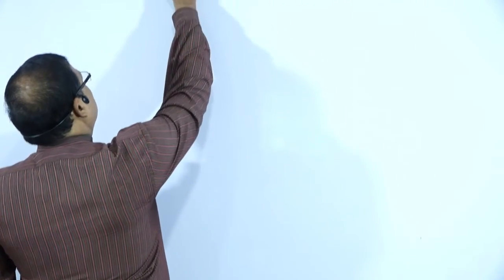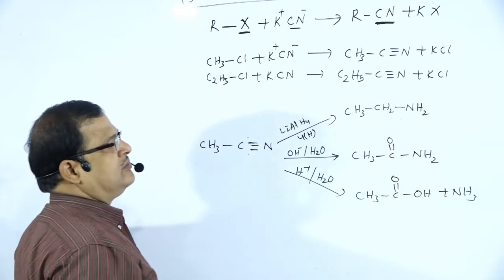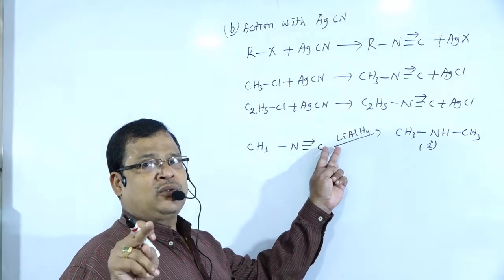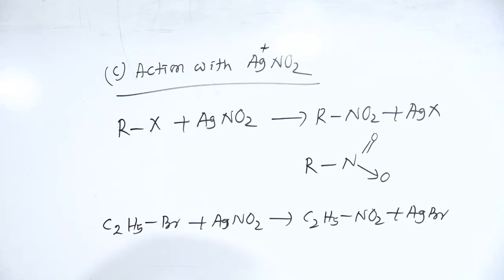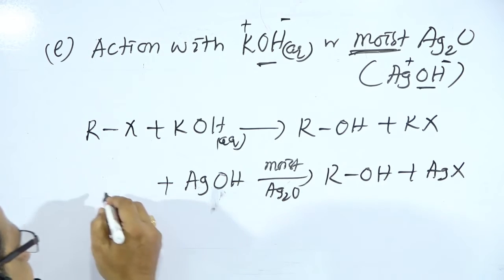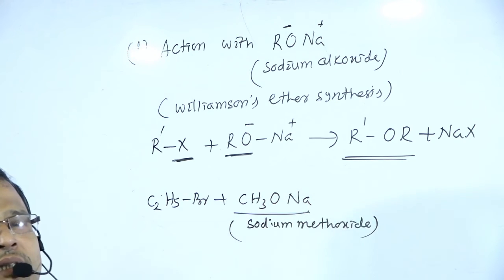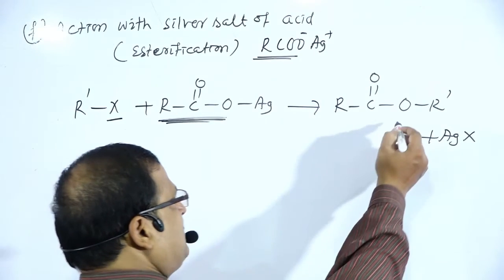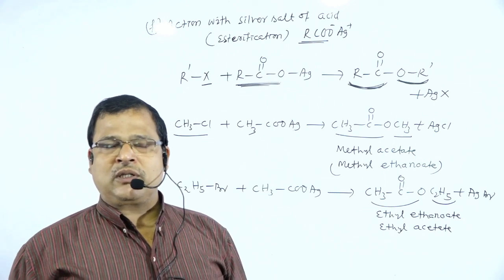(VIDEO-25) PADMA SIR e LEARNING CLASS NAYAGARH,CHEMISTRY ALKYL,ARYL HALIDE